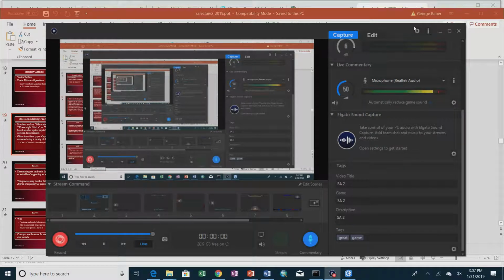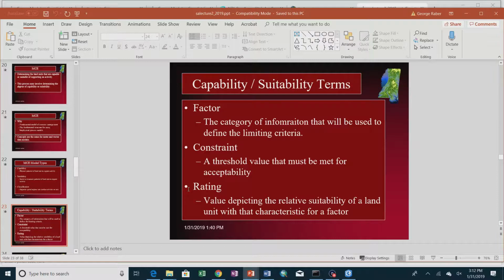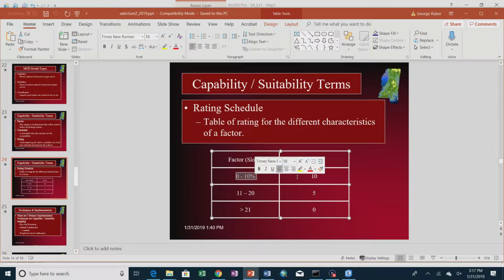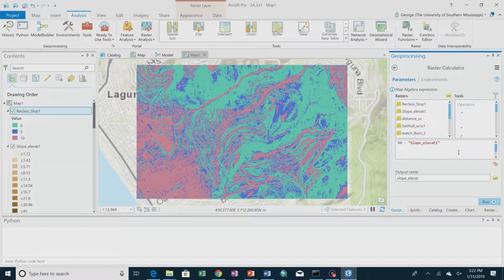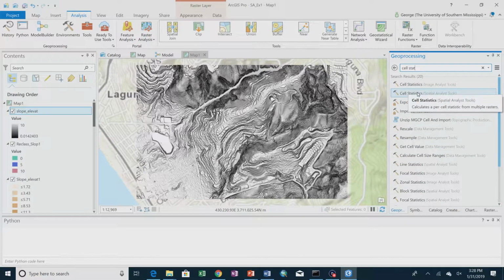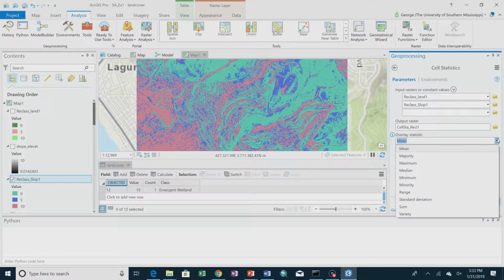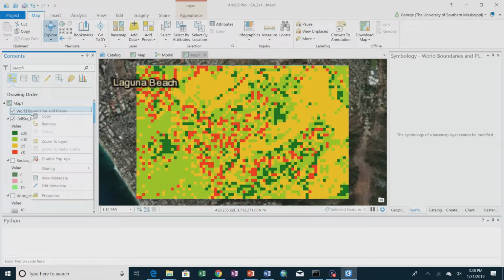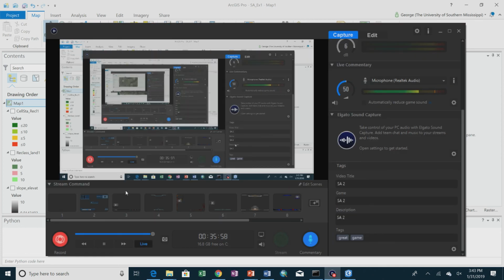GHY, 418, 518, Week 2, 2019, Part 2